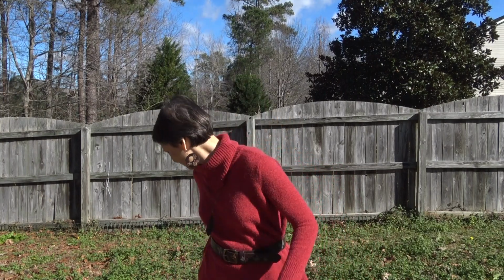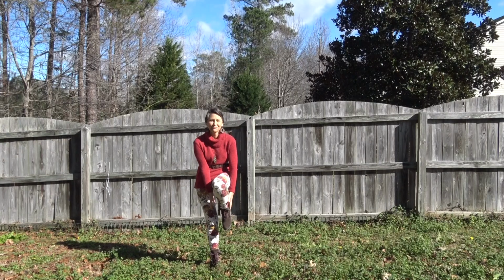Right color wrong style!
Dory's Helpful Hints is so happy you stopped by.  In this video, I discuss looking at color verses style in your clothing choices.